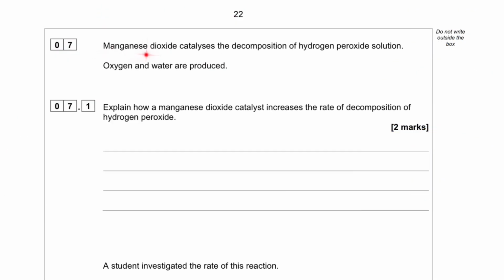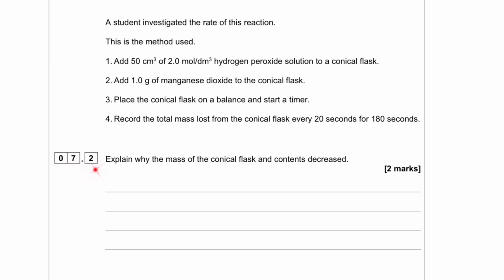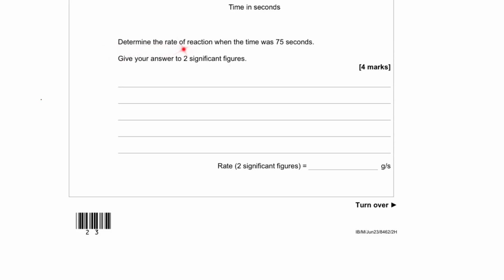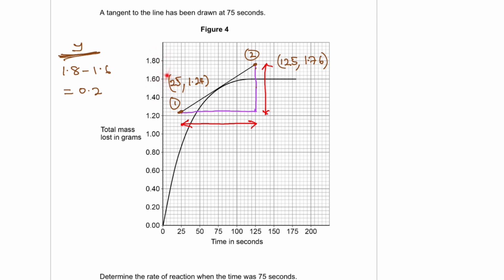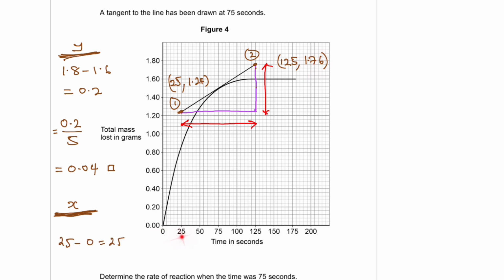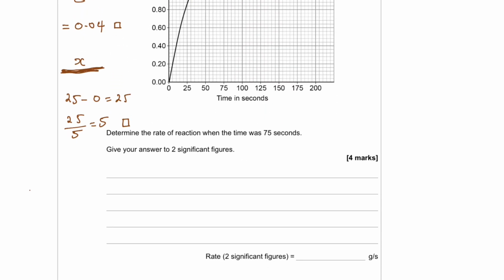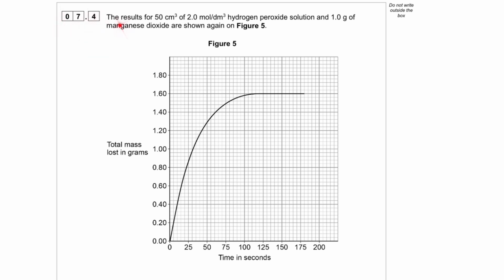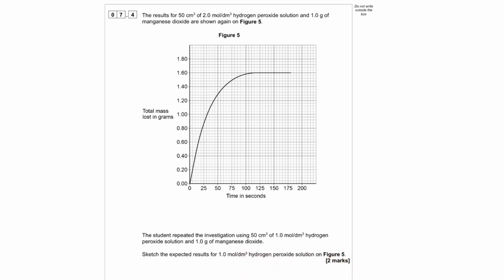GCSE AQA Triple Chemistry Higher - 2023 - Paper 2 - Question 7